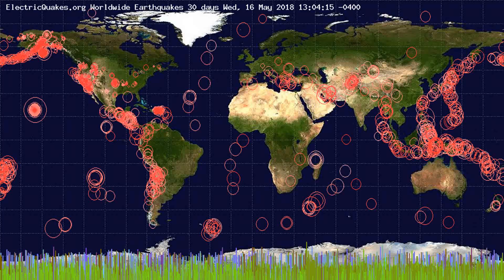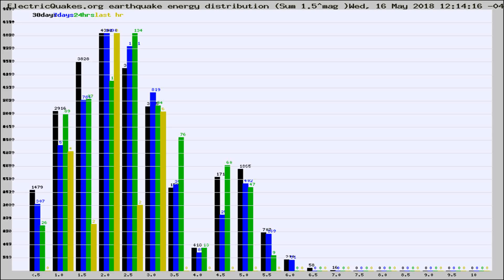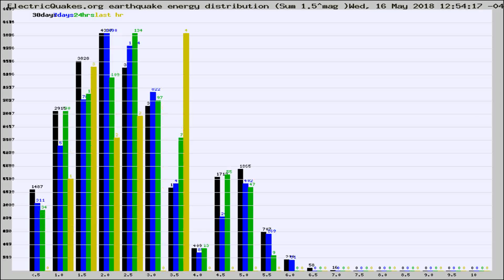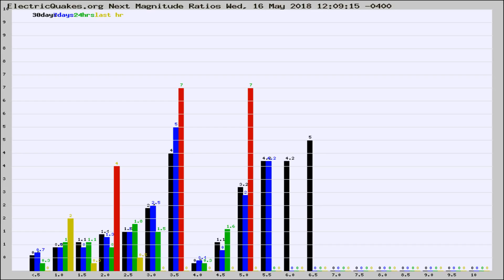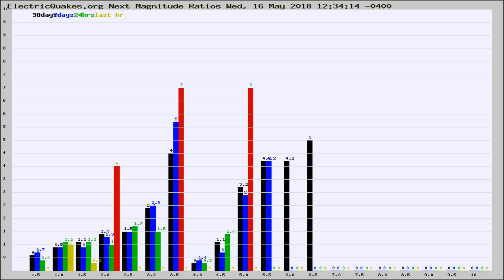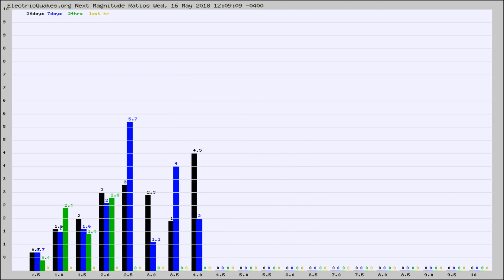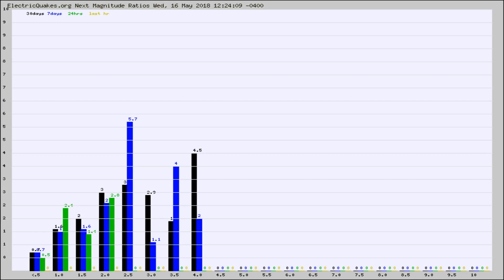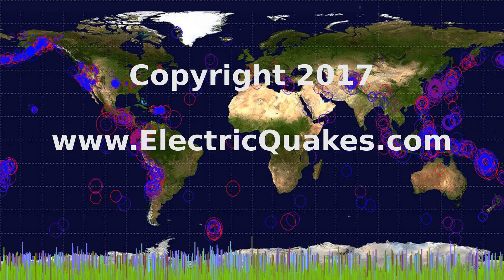Todays_Hourly_World_Earthquake_Statistics_from_ElectricQuakes.org_05-16-18+13:02:01